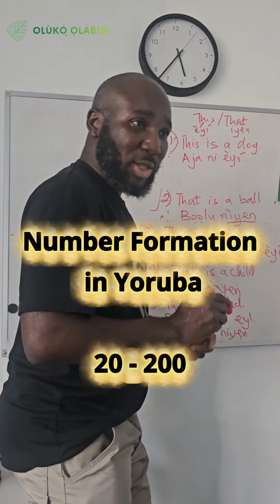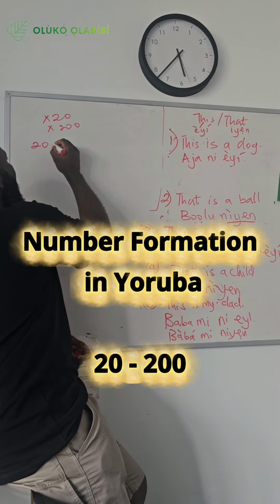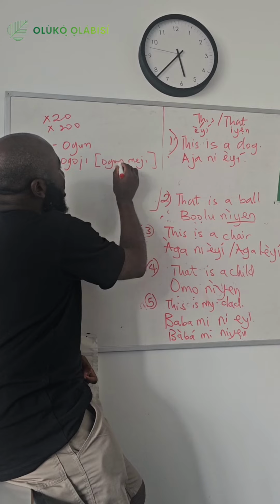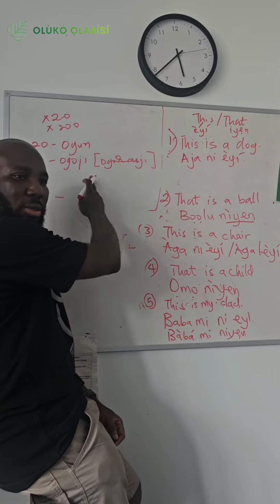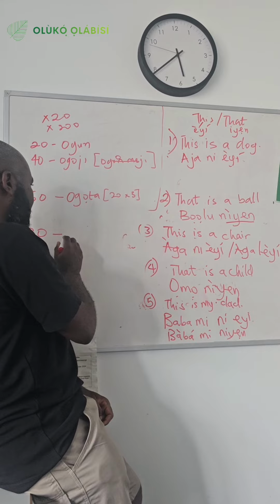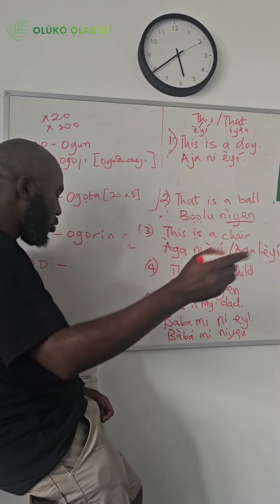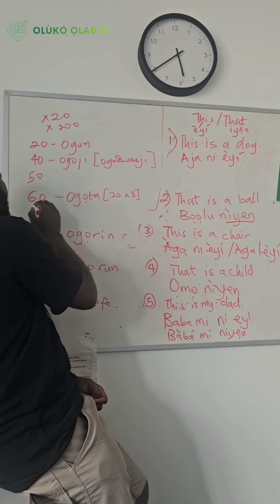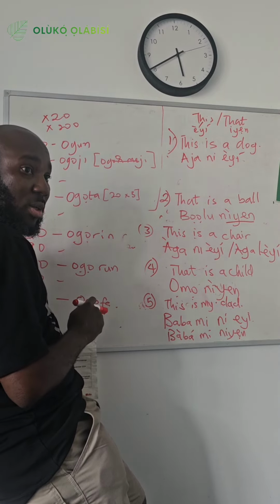Yoruba Numbers 20 - 200 [Part One]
Explainer for young learners learning the dynamics of Yoruba Number formation.